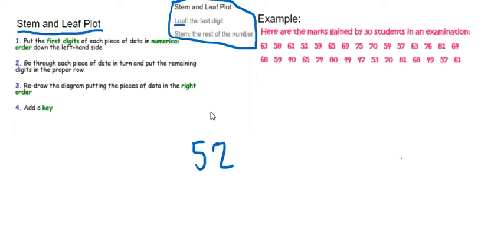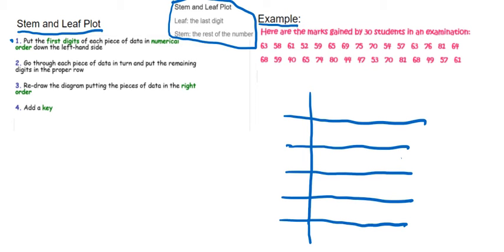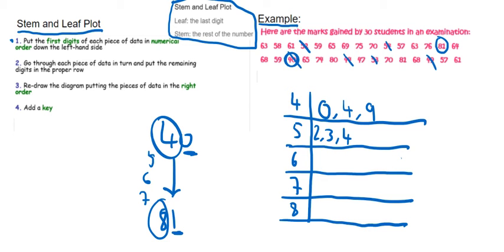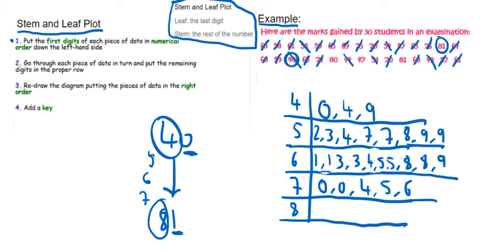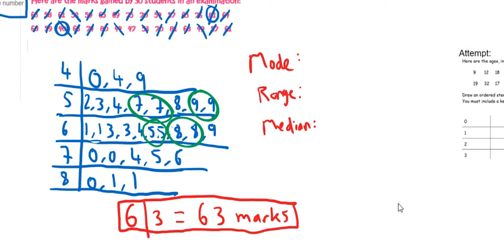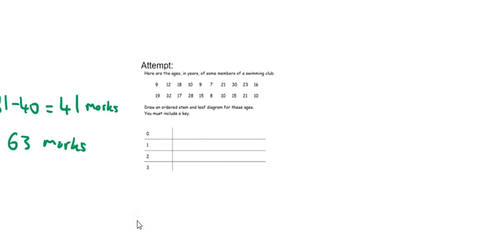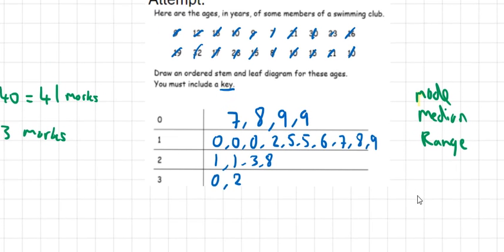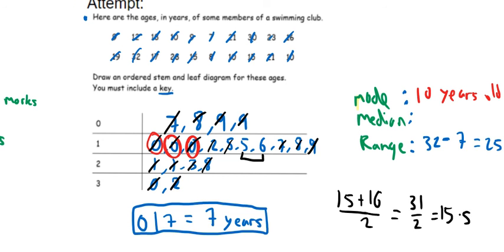Stem and Leaf Plot